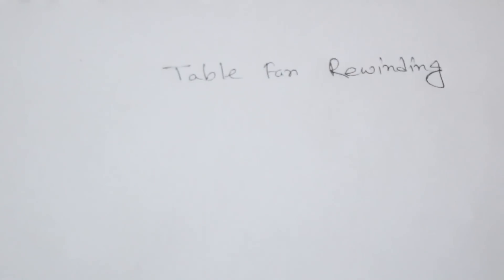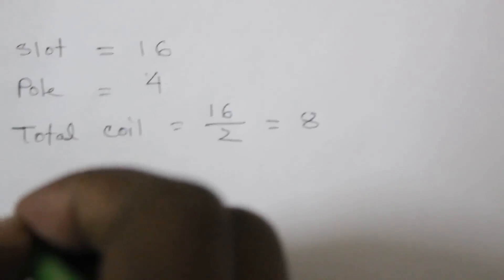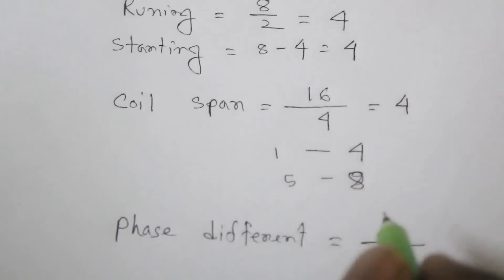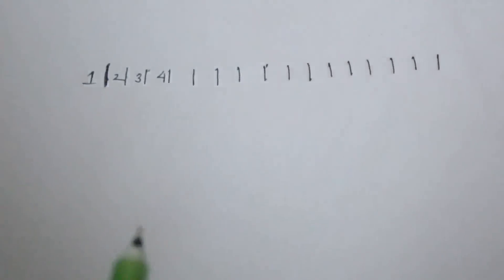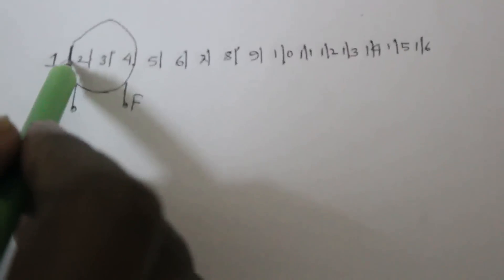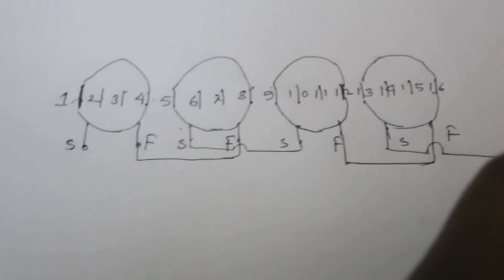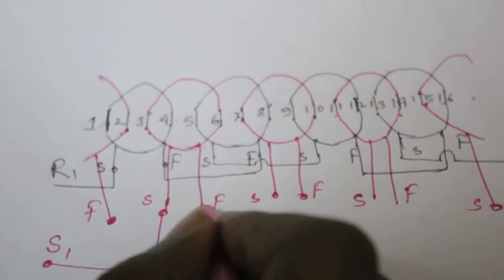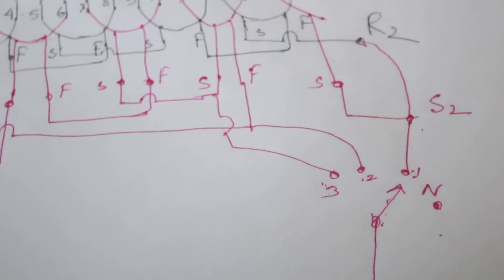how to draw table fan rewinding diagram | how to make table fan rewinding diagram in English.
how to draw table fan rewinding diagram | how to make table fan rewinding diagram in English. if you want to rewinding a table fan. so that you need some information for rewinding. This video is discuss table fan rewinding methods. how much slot is a table fan. how much running coil & staring coil.what is pole. how much pole in table fan.what is RPM. table fan rpm. how to start this rewinding. what is phase difference of table fan.if you see this video you get all data about table fan rewinding.This is a single phase motor. this capacitor is 1.5-2.5 micro-farad.

youtube based training bd is Educational Channel.